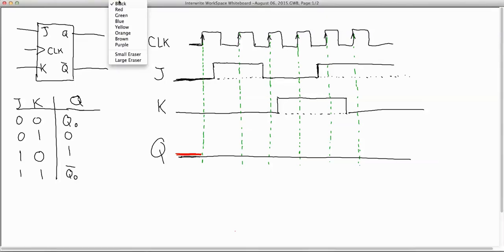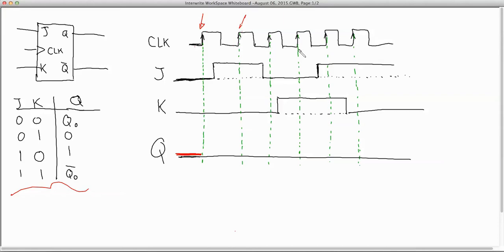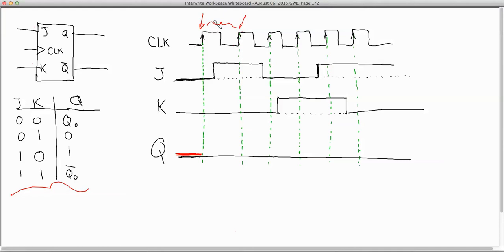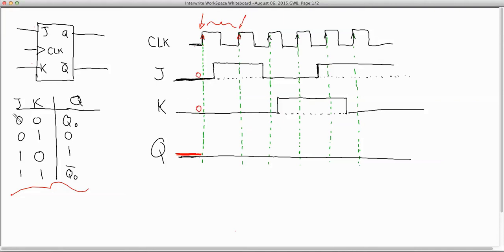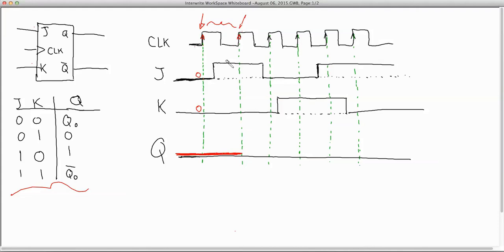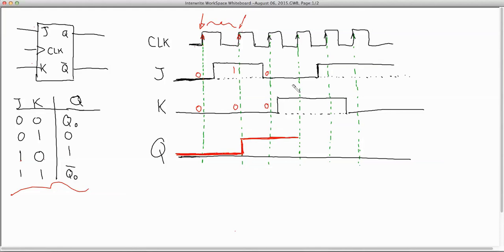mod 11 ffjk ex 1 volumefix